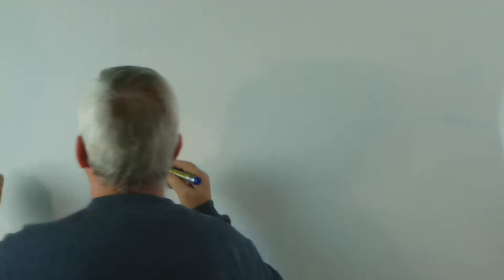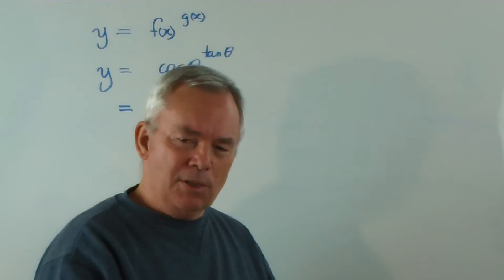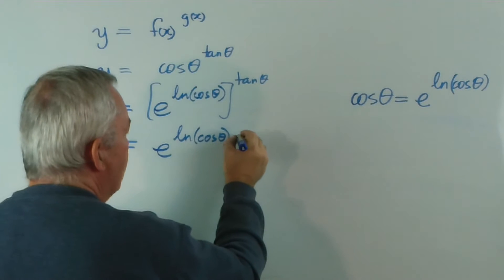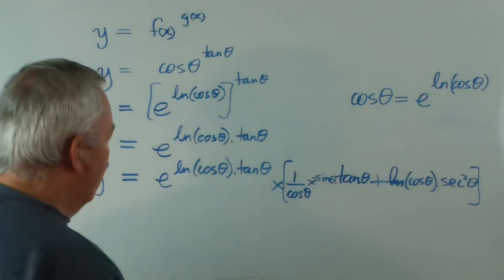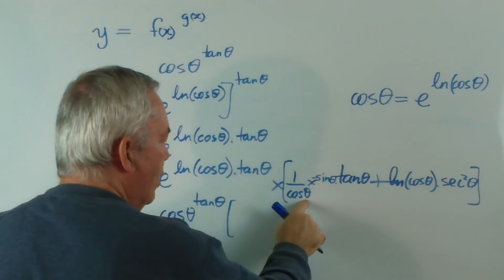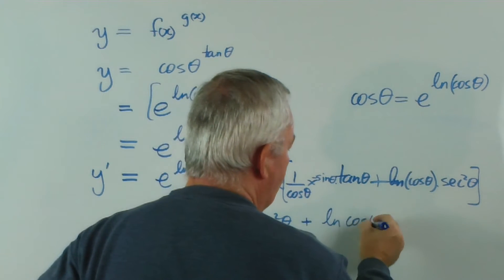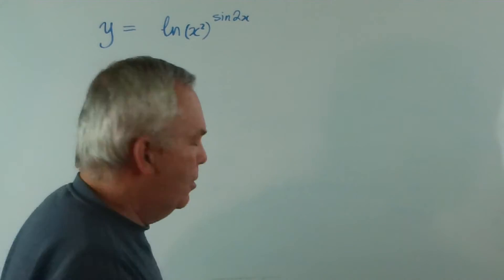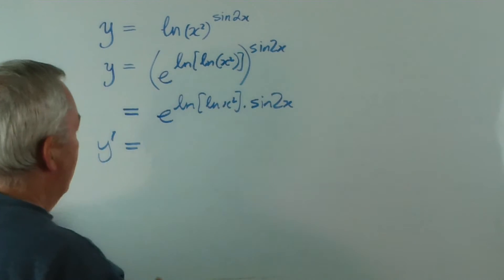How to Differentiate a Function to the Power of a Function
Sudhanshu asked me to produce a video explaining how to differentiate a function to the power of another function, in other words, y = f(x)^g(x).  This is the result!

Rather than provide all the theory, I demonstrate the process using three functions:
y = cosθ^tanθ
y = ln(x²)^sin(2x)
y = x^x

In each case we convert the function f(x) into an exponential function by using the fact that exponentials and logarithms are inverse functions.  This means that f(x) = e^ln[f(x)]

Once this conversion has been made, we now have to find the derivative of an exponential function y = e^{ln[f(x)].g(x)} ... and "its bark is worse than its bite!"  In other words, it is easier than it looks!

This requires the chain rule, since we have a function (exponential base e) of a function {ln[f(x)].g(x)}.  Note that we will also require the product rule because ln[f(x)].g(x) is a product of two functions.

Thank you for asking this question, Sudhanshu.  I hope the video answers your question and helps others as well.

If you want a good variety of examples to practise your skills in finding derivatives, including some of the form f(x)^g(x), download my FREE PDF FILE which should give you sufficient revision practice for quite a while.  You might like to work through them either on your own or with friends.